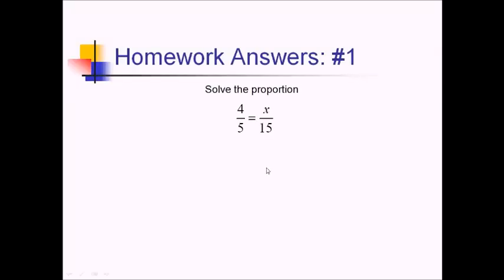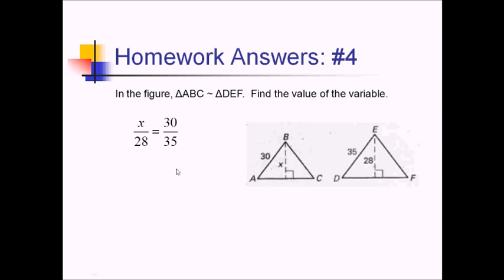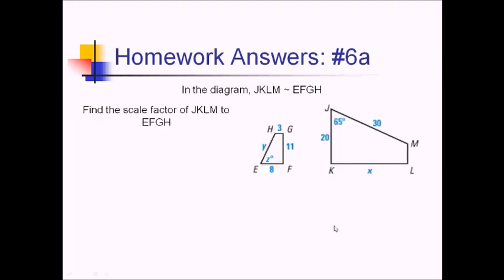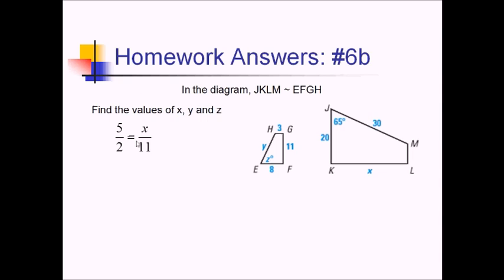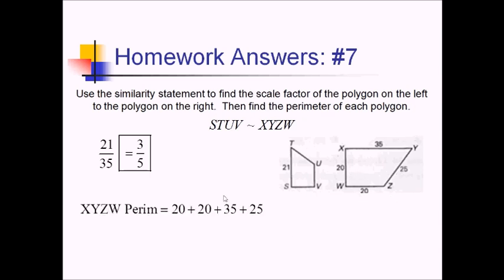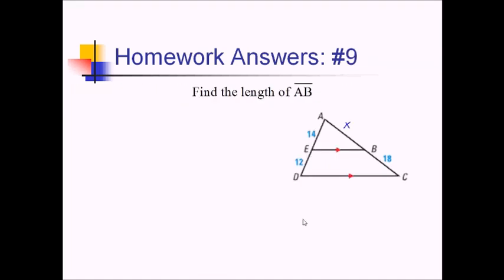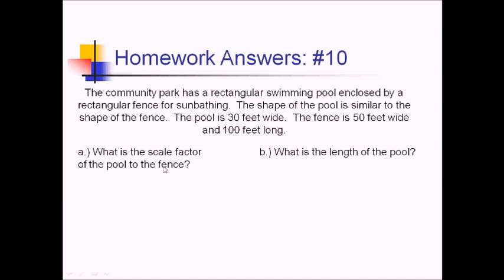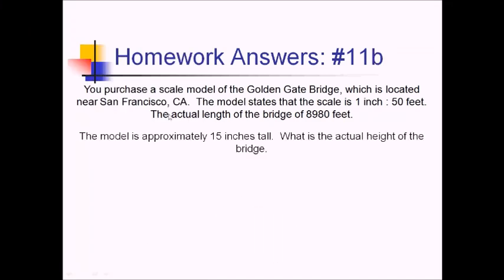Similar Polygons: Problem Set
Worked problems showing how to find missing measures in similar polygons.